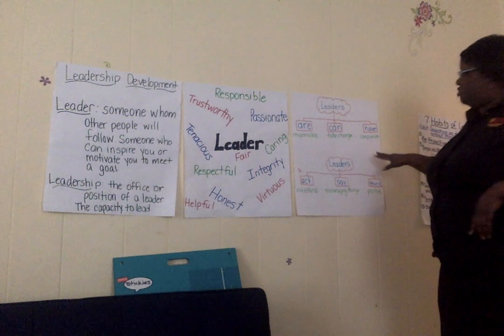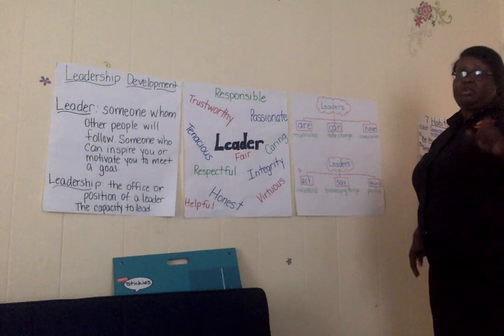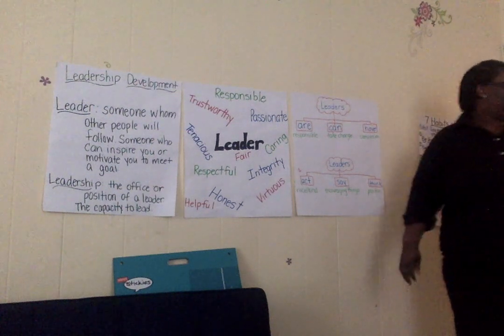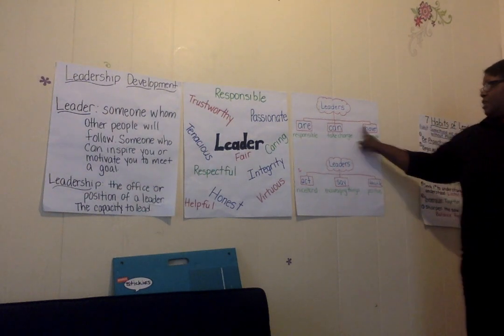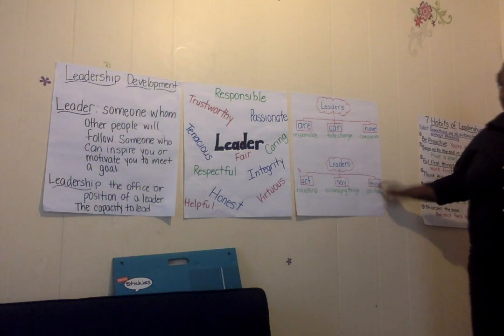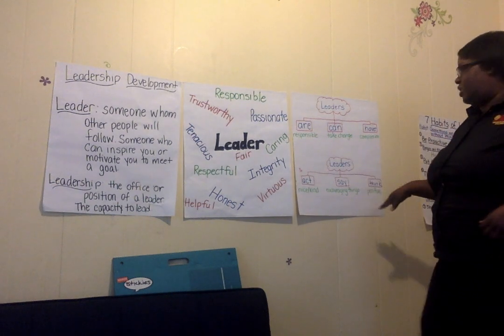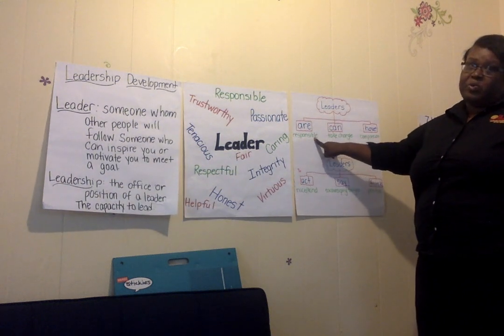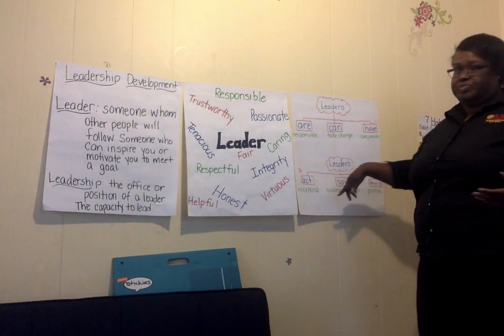Grades K-2 Leadership Development - What is a Leader?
Learn about leadership with leadership teacher with Ms. J. Williams!